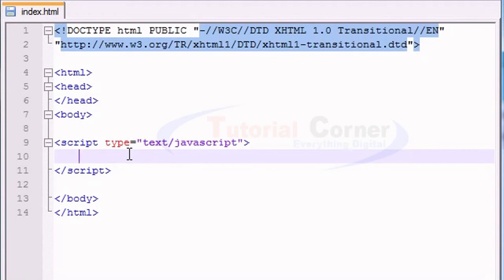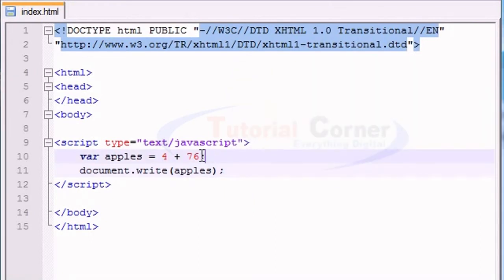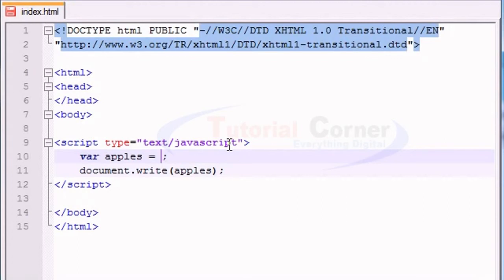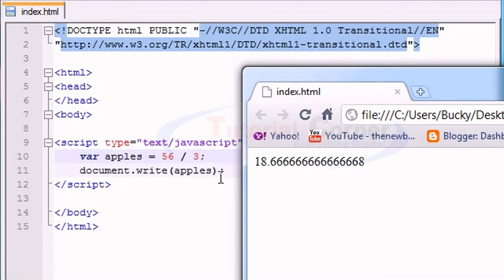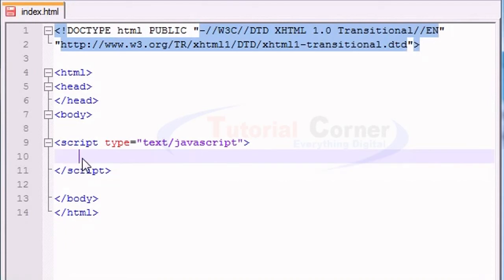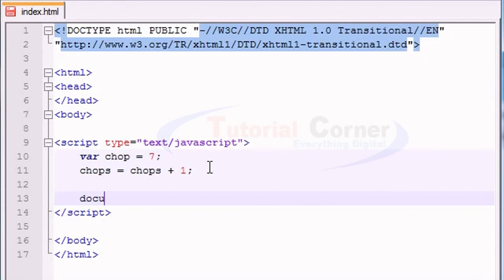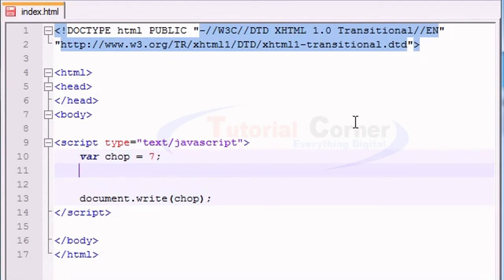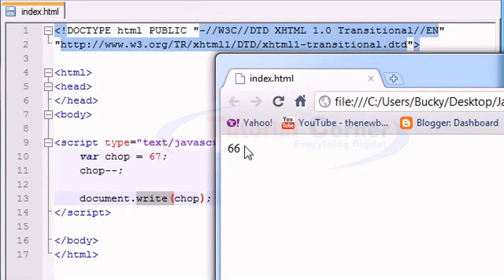JavaScript Video Tutorial -12/40. Math Operators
The video tutorial name is JavaScript Video Tutorial -12/40. Math Operators. The video tutorials is full course serial video tutorials. JavaScript video tutorials.